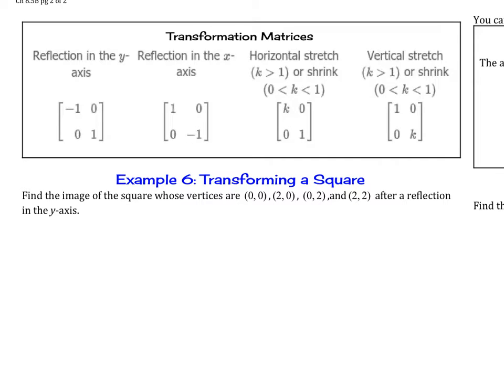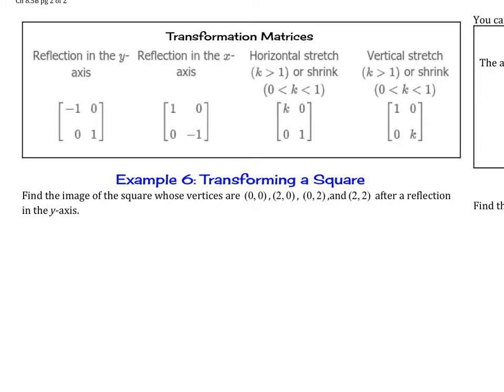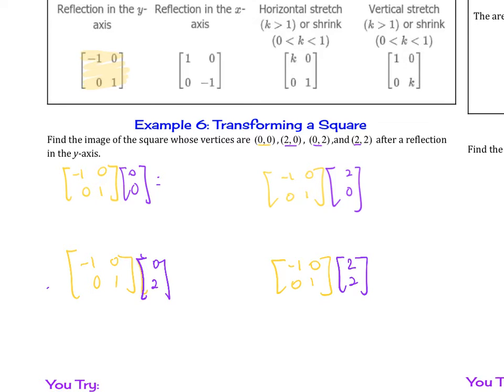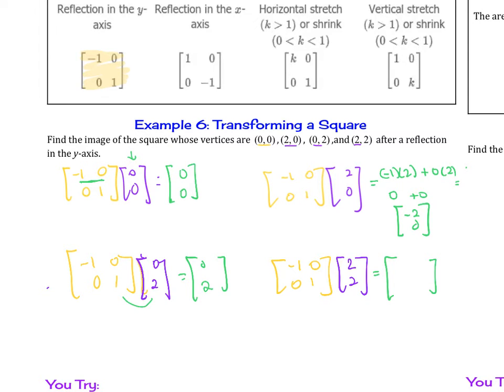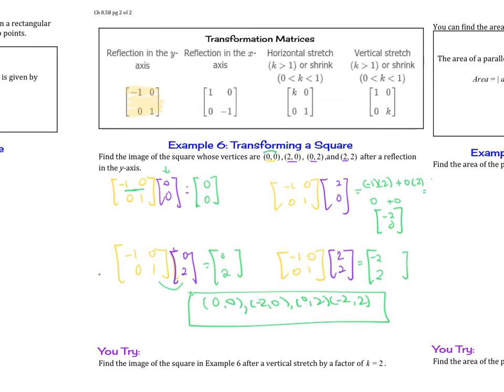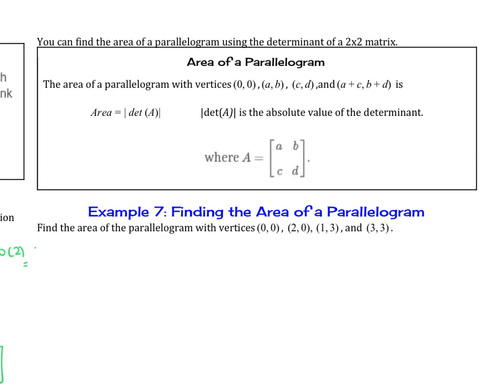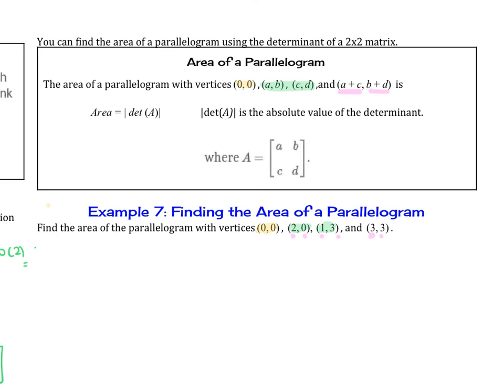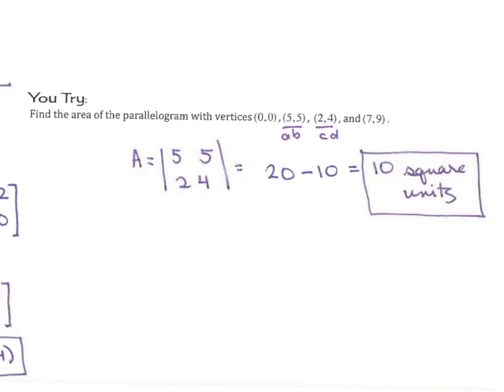Ch 8 5 Day 2 App of Matrices and Determinants Transforming Matrices and Area of a Parallellogram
Precalculus Applications of Matrices and Determinants